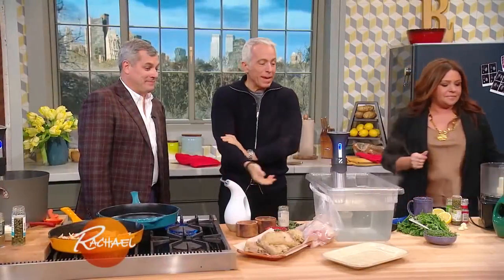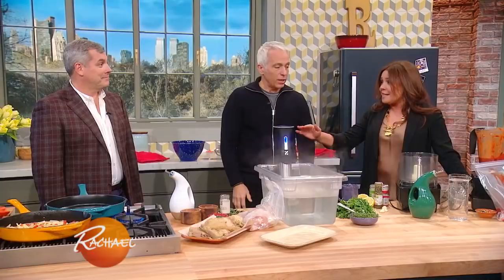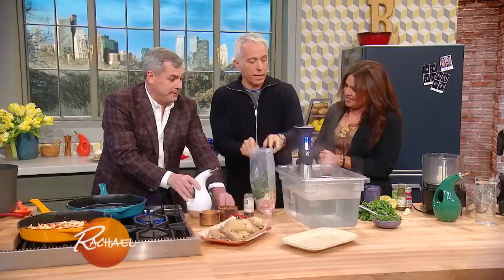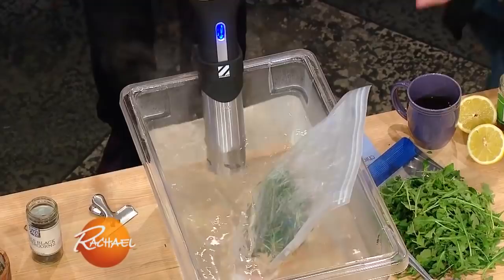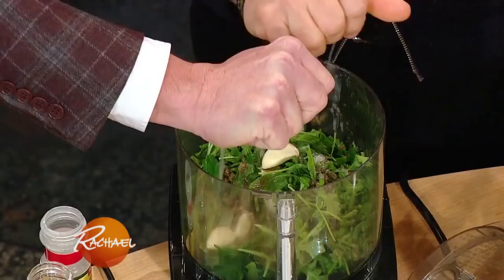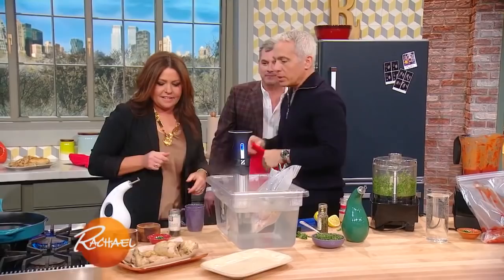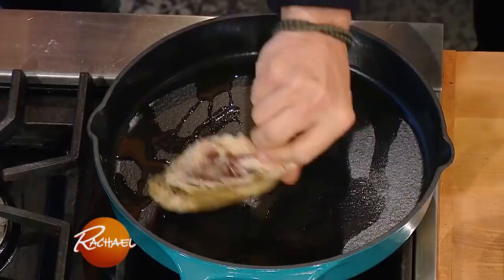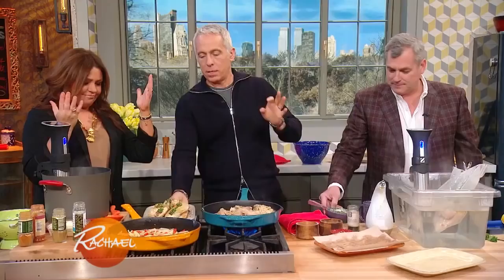Geoffrey Zakarian's Chicken Chimichurri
A 2-part cooking process means moist chicken meat—and perfectly crisp skin.